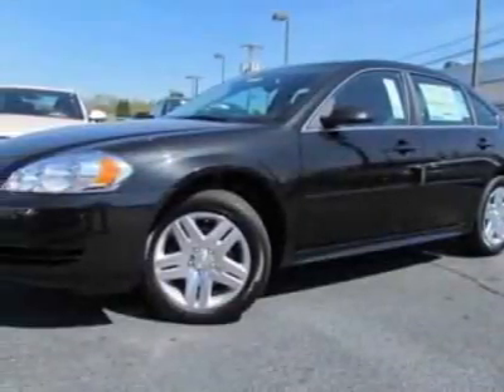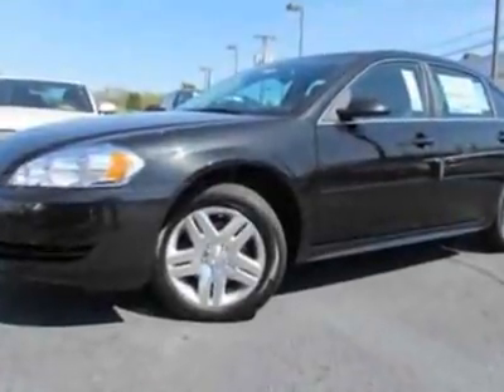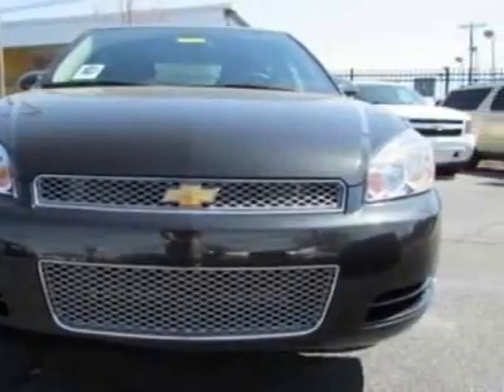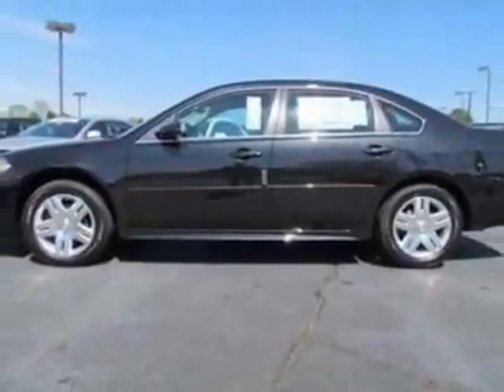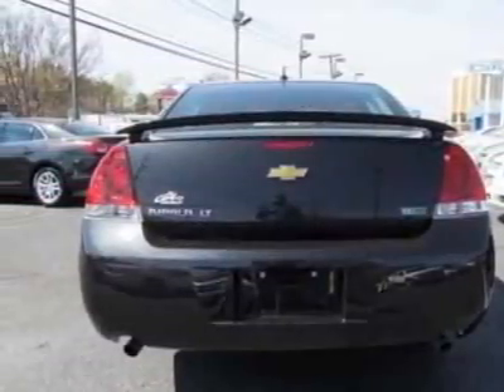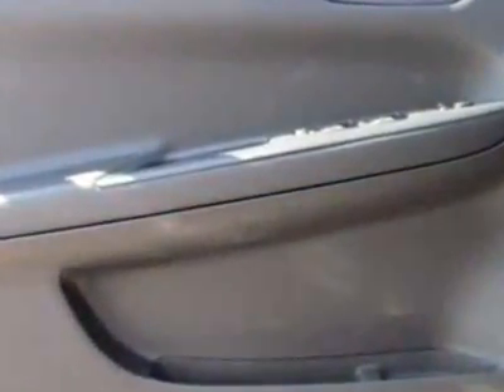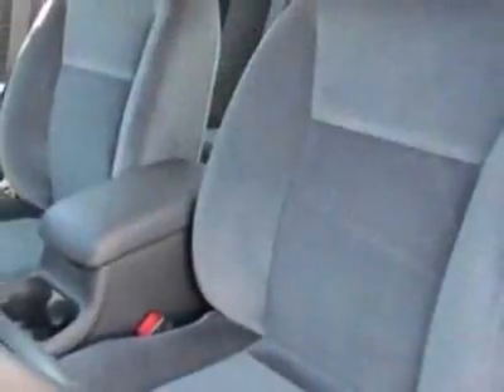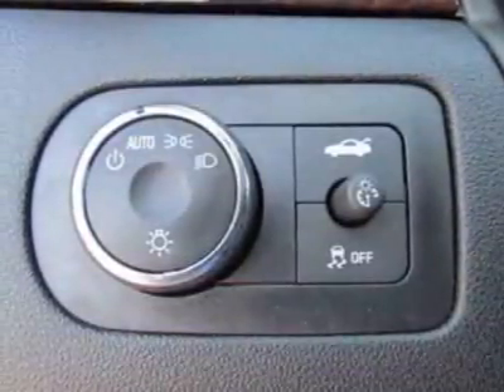2012 Chevrolet Impala 4dr Sdn LT Retail Sedan - Charlotte, NC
City Chevrolet New Inventory, Charlotte, NC - Chevrolet Impala LT